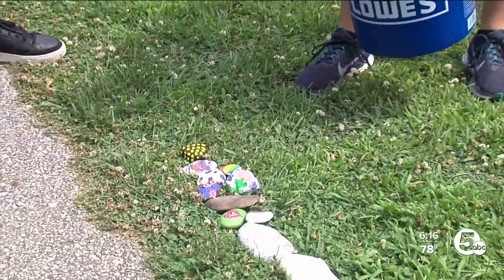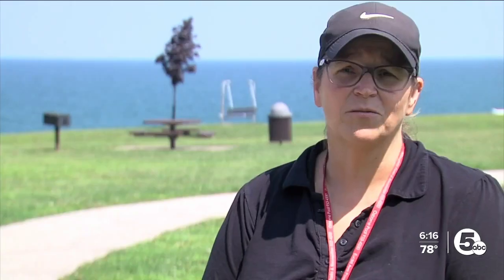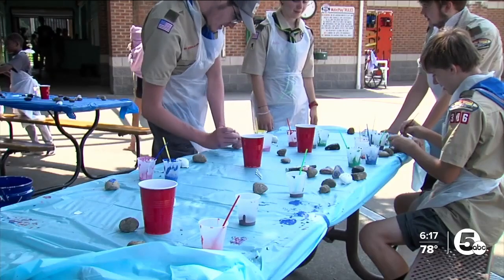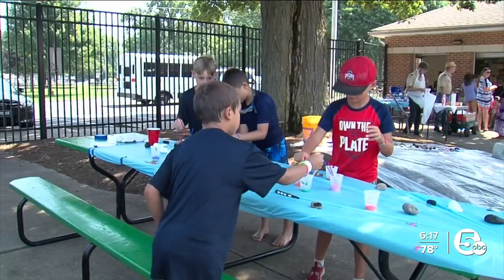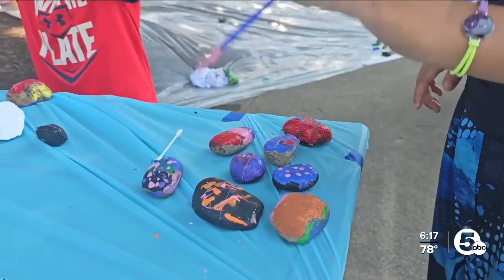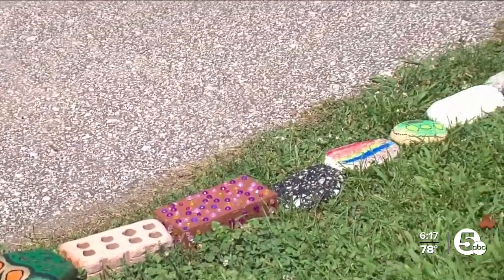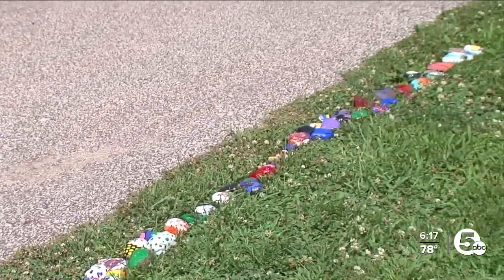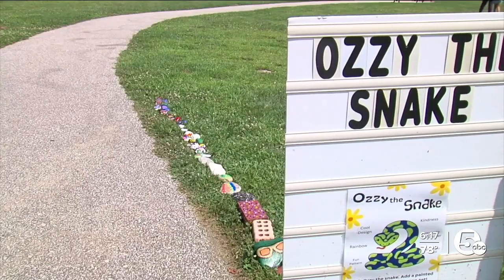City of Willoughby on mission to grow painted rock snake 'Ozzy' at Osborne Park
Along the walkway of Osborne Park in Willoughby lies an art project with a mission—get the community together to build a snake made of painted rocks.